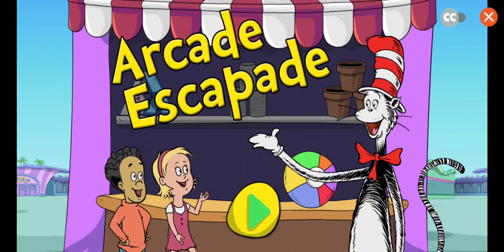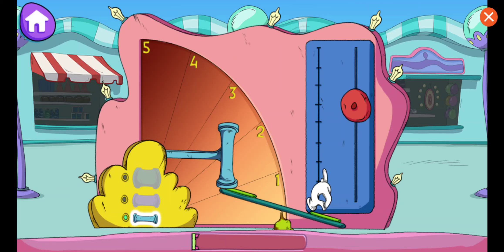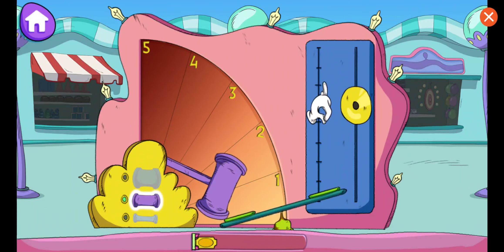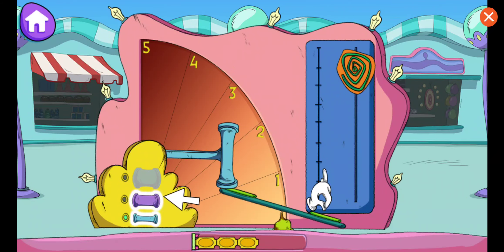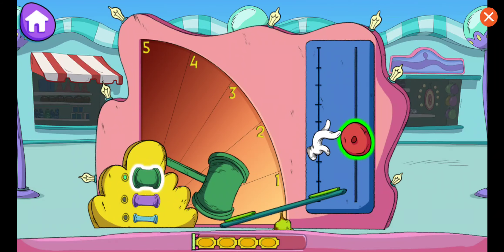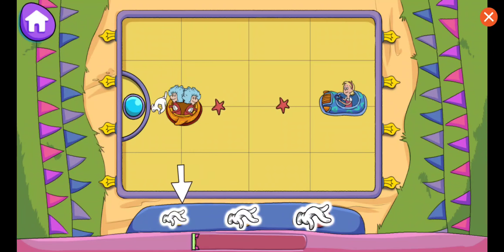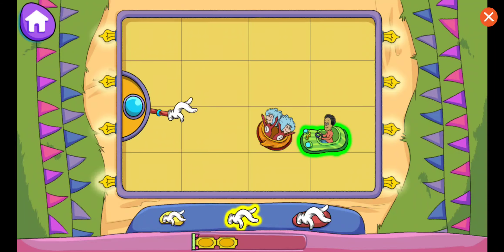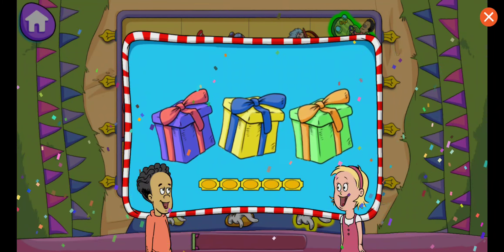The Cat in the Hat Knows a Lot About That! - Arcade Escapade